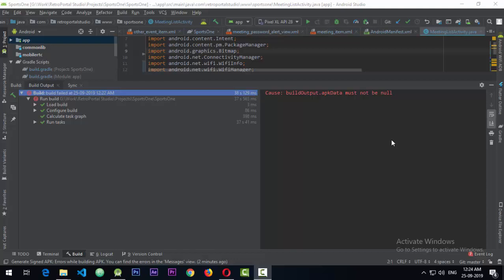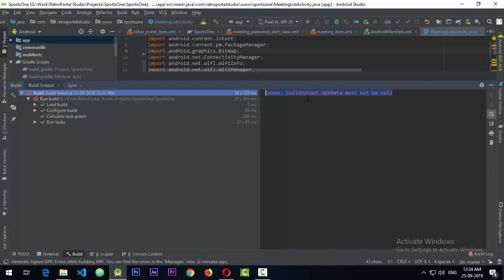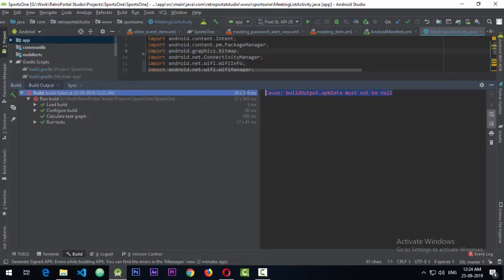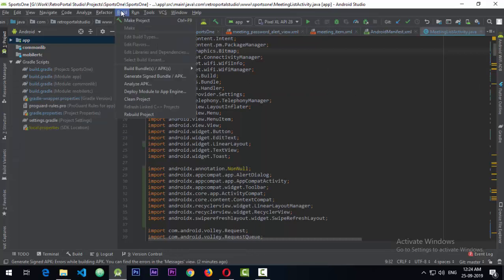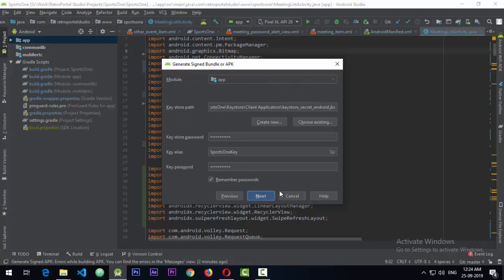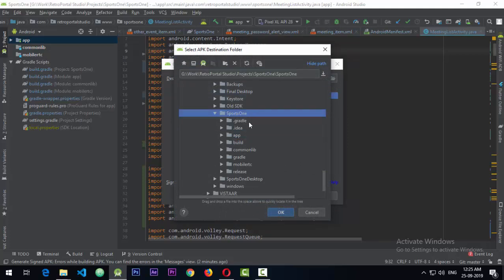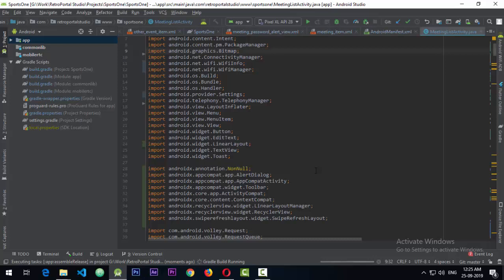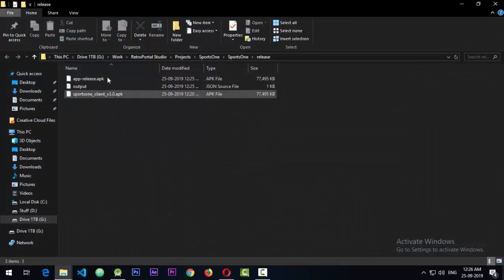SOLVED: buildOutput.apkData must not be null | Android Studio 3.5 | Android Tutorial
This is just a quick tutorial update to solve the frustrating issue of buildOutput.apkData must not be null . that is being caused in most Android Studio Projects after Android Studio 3.5 Update.

Thank you all ! Happy CodinG!